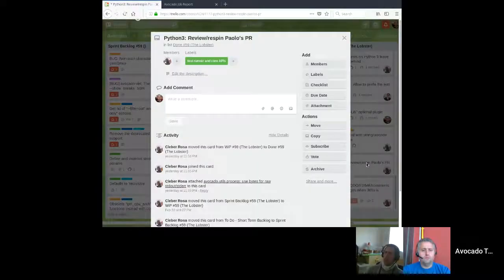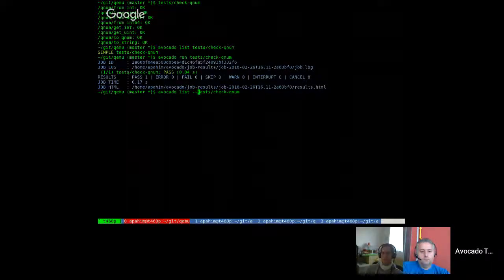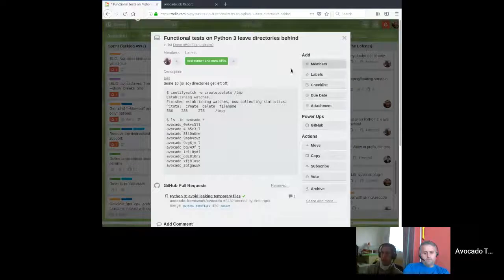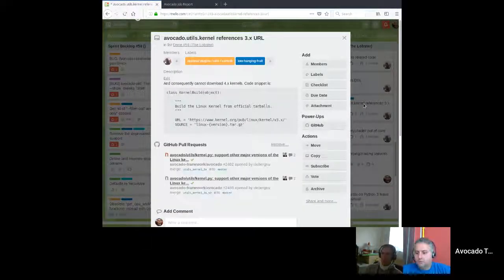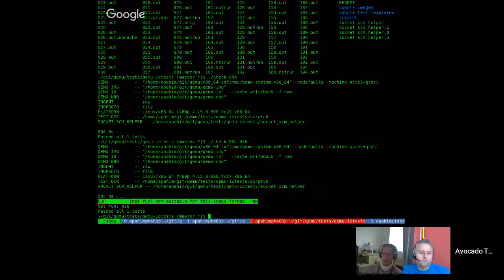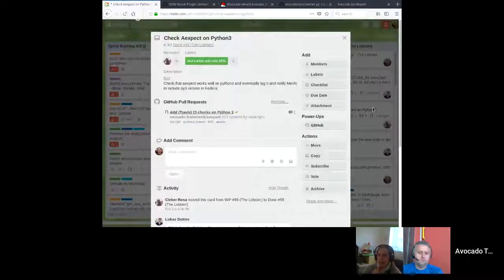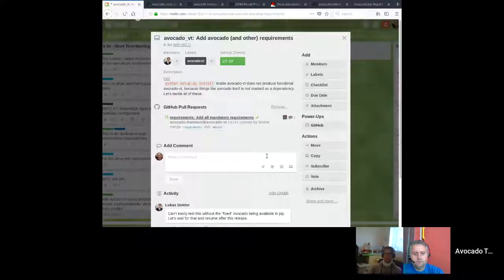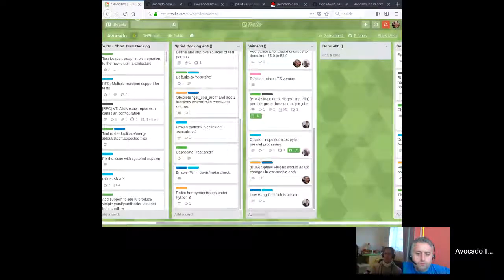Avocado Release 59.0 Meeting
The meeting will be split in two parts (roughly 30 min each): * Part 1: Sprint Review * Review of the changes introduced during this sprint * Short demonstrations of some of the new features * Live sprint status: release readiness, last minute blockers, etc. * Part 2: Sprint Planning * New sprint planning boards will be created and its tasks prioritized. * Quick review of the expectations for the next sprint (high-level vision, goals, highlights)